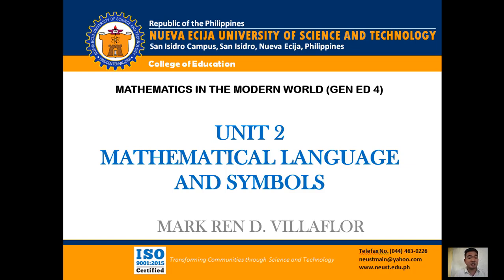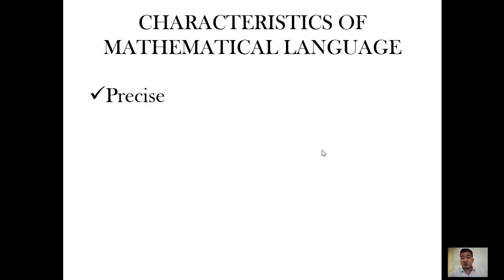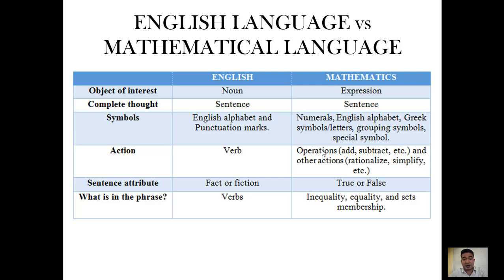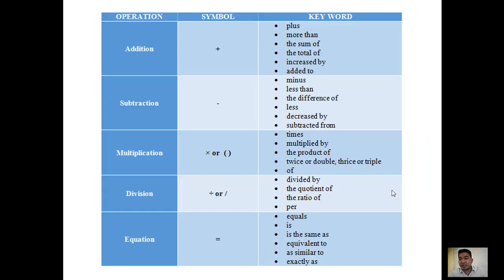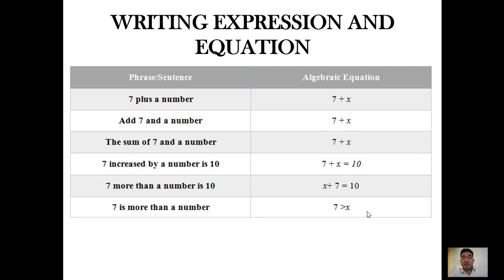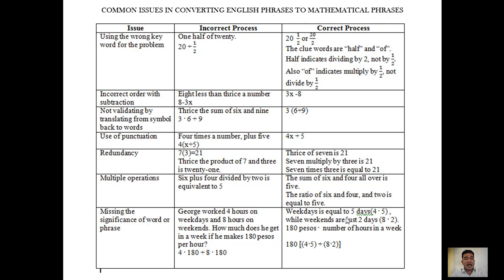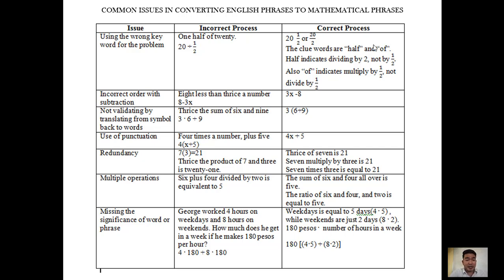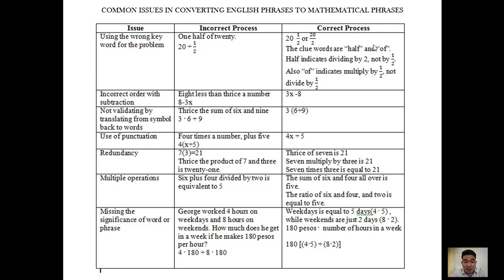UNIT 2 MATHEMATICAL LANGUAGE AND SYMBOLS || MATHEMATICS IN THE MODERN WORLD || LOVE MATHEMATICS